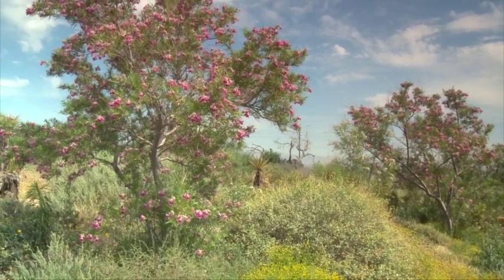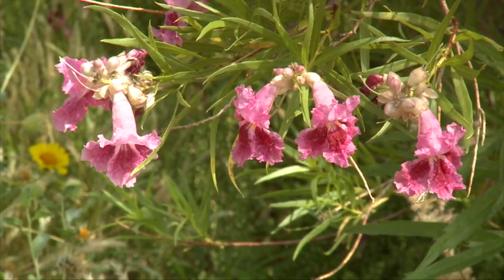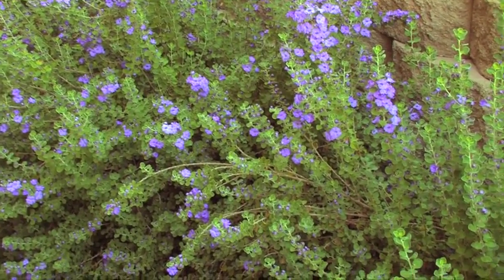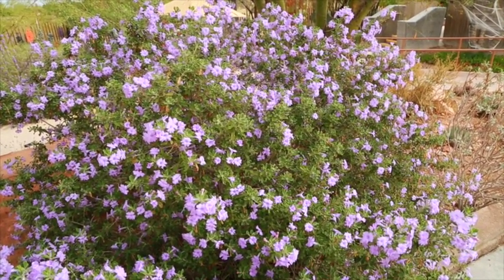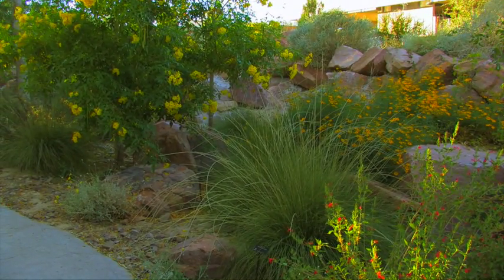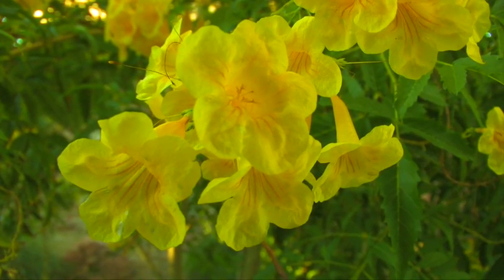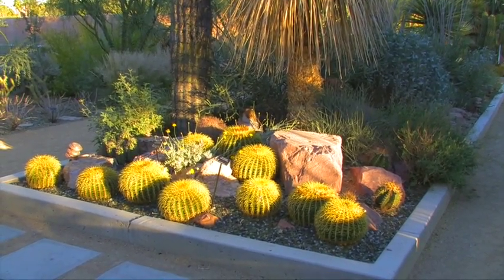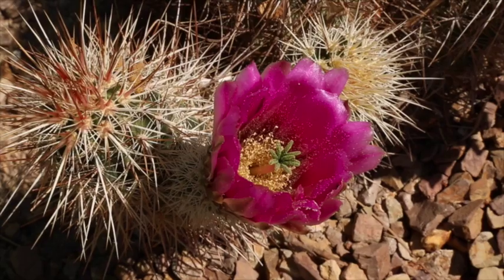Mojave Desert MVPs (Most Valuable Plants)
Botanical Garden Supervisor Brandi Eide has a list of some of the most valuable plants for your perfect Mojave landscape. Learn about the Botanical Garden at the Springs Preserve